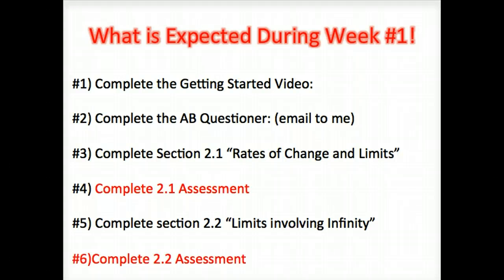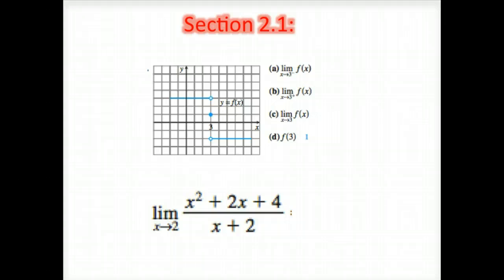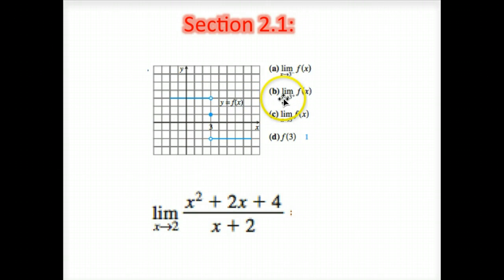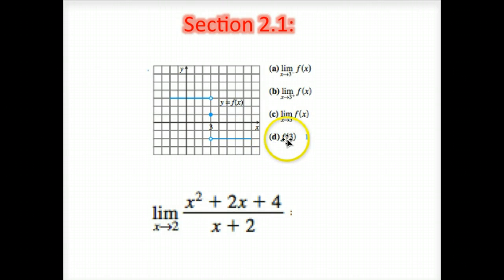ab calc expectations week #1